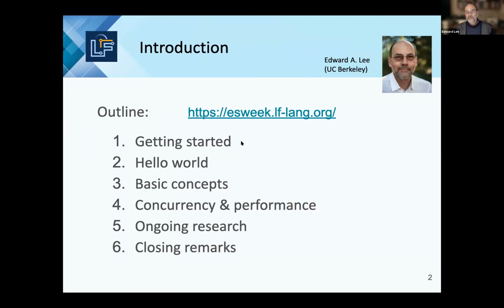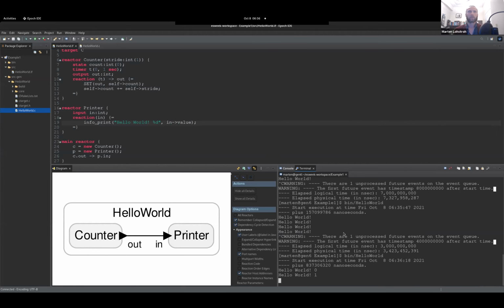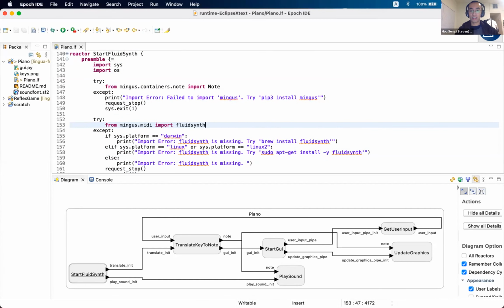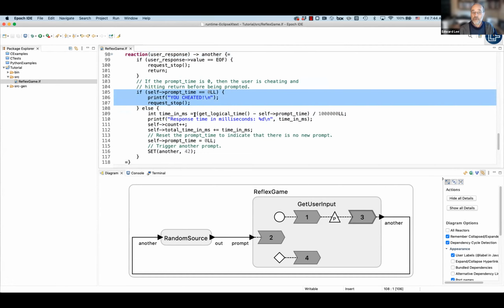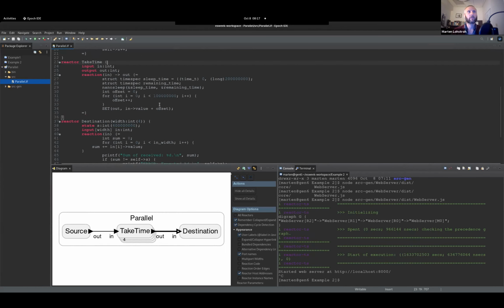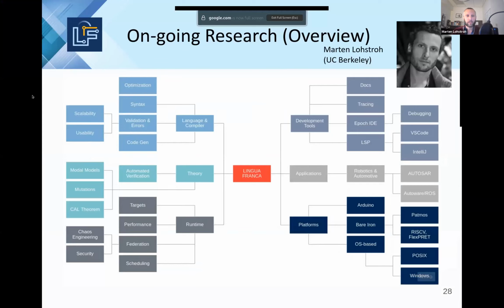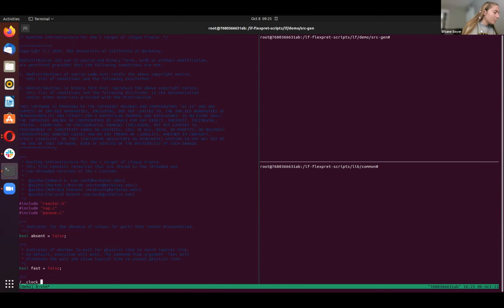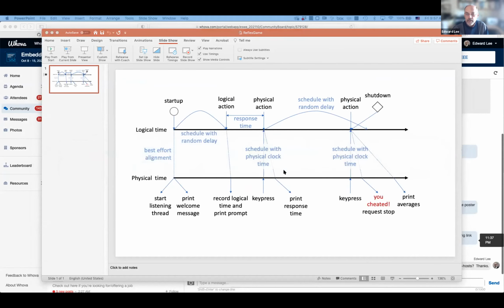ESWEEK 2021 Tutorial - Deterministic Reactive Programming for CPS Using Lingua Franca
ESWEEK 2021 - Tutorial T3, Friday, October 8, 2021

Organizers and speakers:
Soroush Bateni, University of Texas at Dallas, USA
Hokeun Kim, Hanyang University, South Korea & UC Berkeley, USA
Edward A. Lee, UC Berkeley, USA
Shaokai Lin, UC Berkeley, USA
Marten Lohstroh, UC Berkeley, USA
Christian Menard, TU Dresden, Germany
Efsane Soyer, UC Berkeley, USA
Peter Donovan, UC Berkeley, USA
Clément Fournier, TU Dresden, Germany
Alexander Schulz-Rosengarten, Kiel University, Germany

Contents:
0:00:00 - Introduction
0:17:58 - Hello World
0:38:39 - Target Languages
1:22:57 - Basic Concepts
1:54:16 - Concurrency and Performance
2:37:03 - Research Overview

Description: This tutorial presents Lingua Franca (LF), a polyglot coordination language for writing deterministic reactive programs that incorporate, and compile down to, popular mainstream programming languages such as C, C++, Python, and TypeScript. LF does not replace the languages we love, but instead augments them with a deterministic coordination layer and adds missing abstractions. LF transparently exploits parallelism without burdening the application programmer with the well-documented difficulties of achieving predictable behavior in multi-threaded and/or distributed software.

The tutorial targets attendees with a background in developing software for cyber-physical systems (CPS). We will show the workflow involved in developing a few small CPS applications using LF, and the benefits of determinism that can be achieved out of the box. For example, our custom IDE is capable of diagram synthesis, dependency analysis, and cycle detection that can help CPS developers avoid common sources of potential non-determinism in their software. Our framework also supports real-time capabilities such as deadlines and periodic timers, and includes a deterministic interface to interact with the physical world. We will also show some of the runtime capabilities of LF, including the ability to run a coordinated distributed system with little to no programming effort that conserves a semantic notion of time across different machines.

Biographies: Soroush Bateni is a PhD candidate in the Department of Computer Science at the University of Texas at Dallas. His current research focus is on deterministic distributed embedded systems and predictable AI.

Shaokai Lin is a PhD student in the EECS department of UC Berkeley. His research interest is in applying formal methods in the design and verification of cyber-physical systems and timing-predictable hardware.

Hokeun Kim is joining Hanyang University, Seoul, Korea, in fall 2021 as an assistant professor in Electronic Engineering. He received his Ph.D. degree in EECS from UC Berkeley in 2017 with a focus on IoT security. He continued research on Internet and computer security at Google. His research interests include the IoT, real-time systems, cyber-physical systems, and computer architecture.

Edward A. Lee has been working on embedded software systems for 40 years, and after detours through Yale, MIT, and Bell Labs, landed at Berkeley, where he is now Professor of the Graduate School in EECS. His research is focused on cyber-physical systems, where he strives to make composable, secure, and verifiable systems, with an emphasis on deterministic concurrency and predictable timing.

Marten Lohstroh recently obtained his PhD from UC Berkeley where he wrote his dissertation on reactors. His work is focused on broadening the impact of reactors through Lingua Franca.

Christian Menard is a PhD student in the Department of Computer Science at TU Dresden in Germany. His research focuses on applying new models of computation in the field of compiler construction, with a particular focus on creating new tool flows for developing automotive applications.

Efsane Soyer is a junior studying computer science at UC Berkeley.

Peter Donovan is a freshman studying computer science at UC Berkeley.

Clément Fournier is a software engineering student at TU Dresden.

Alexander Schulz-Rosengarten is a PhD student in the Real-Time and Embedded Systems group at Christian Albrechts University in Kiel.